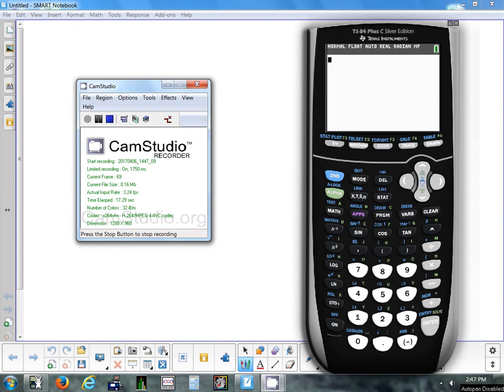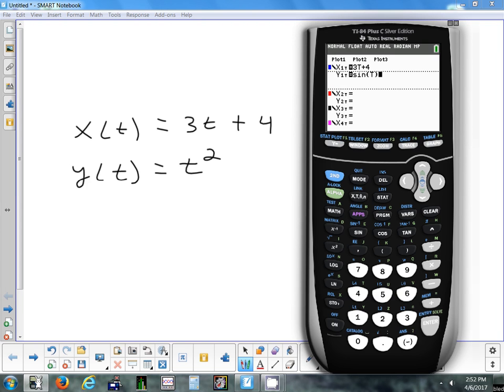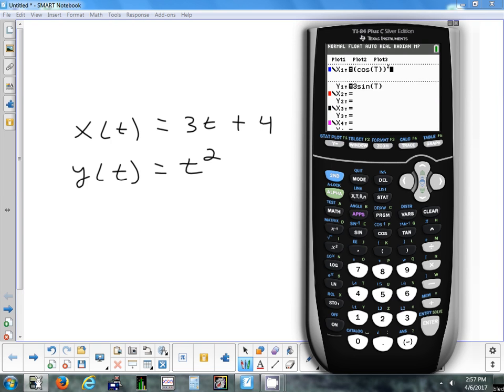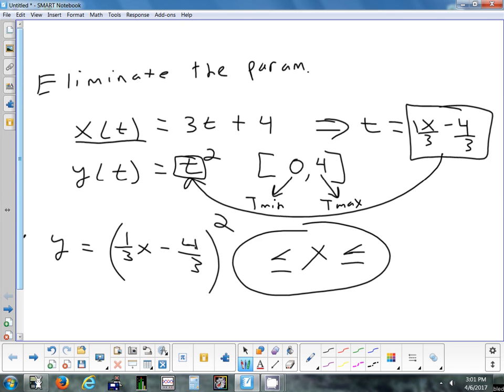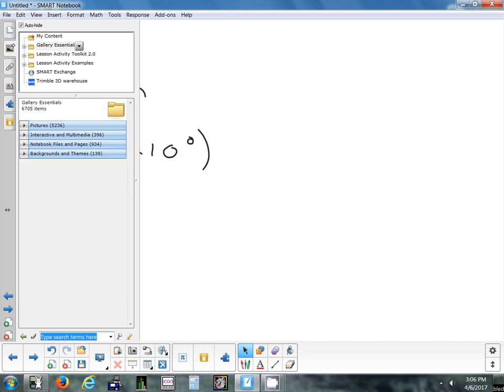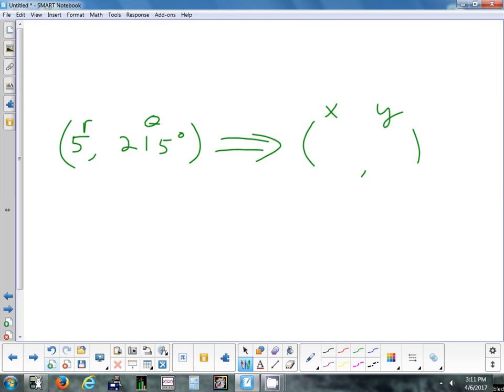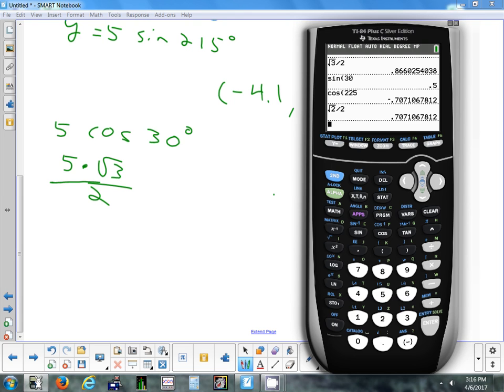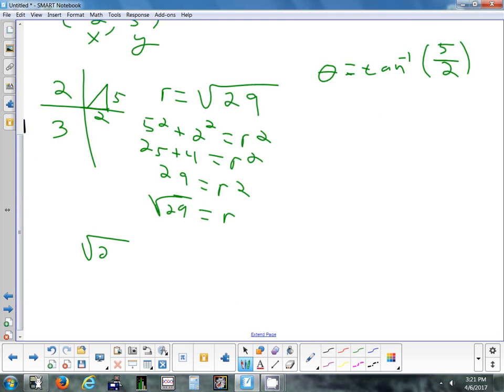Review for Test - 9.1 & 9.2